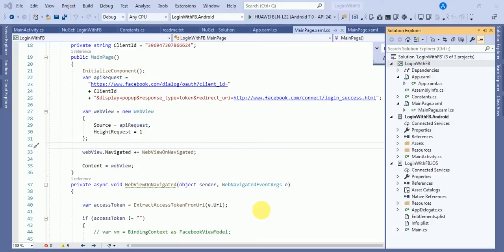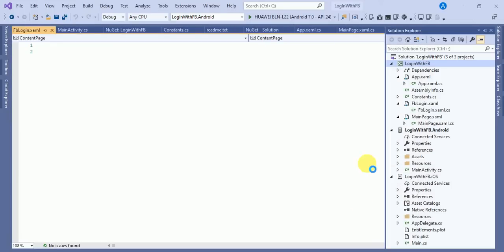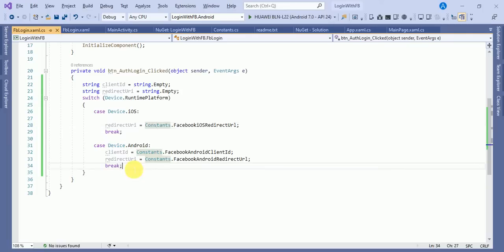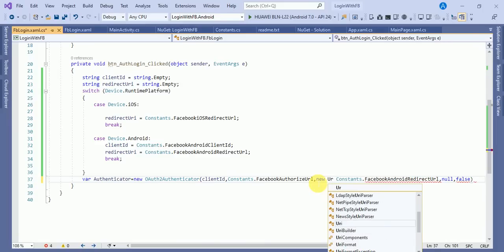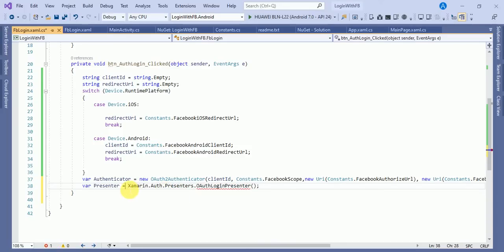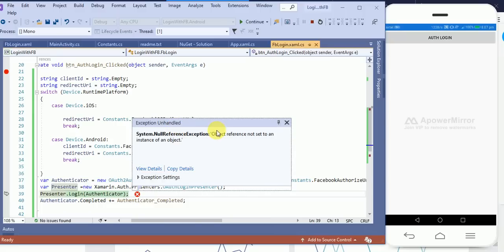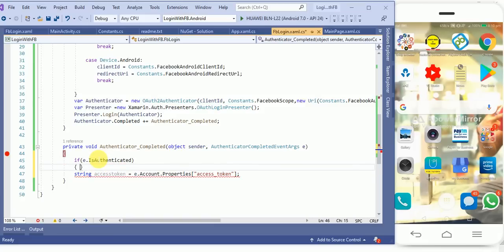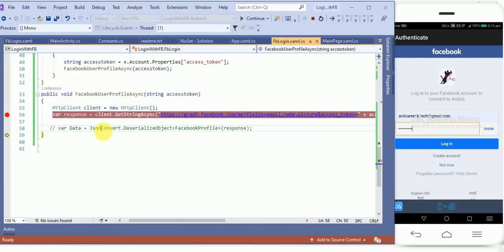OAuth2Authenticator Login With Facebook Xamarin form | Login with Facebook Using Web Authenticator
Login With Facebook in Xamarin using Web OAuth2Authenticator.xamarin Facebook login. OAuth2Authenticator in Xamarin Form. Xamarin forms a Facebook login. Xamarin Facebook SDK.facebook login Xamarin forms. Xamarin forms login with Facebook